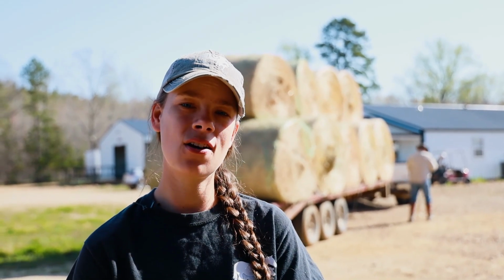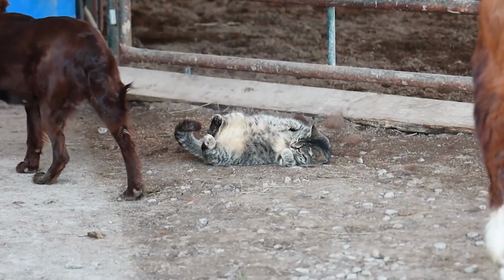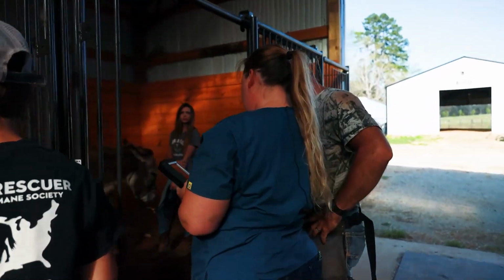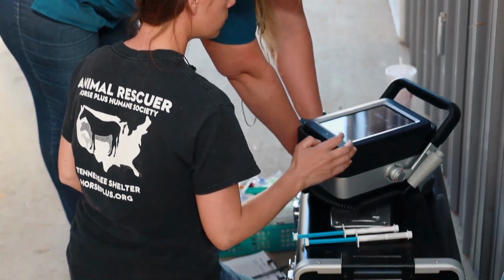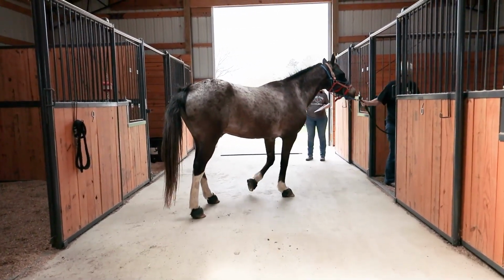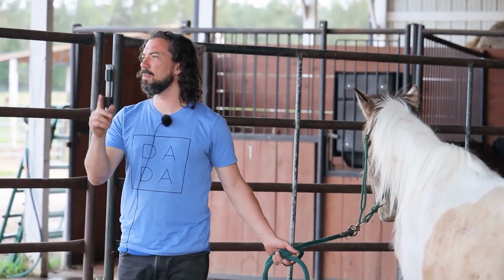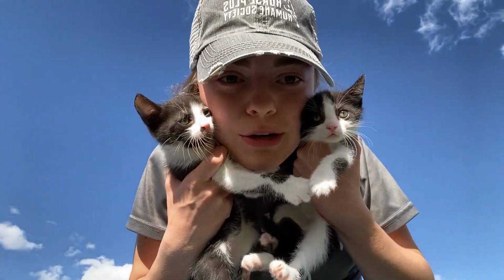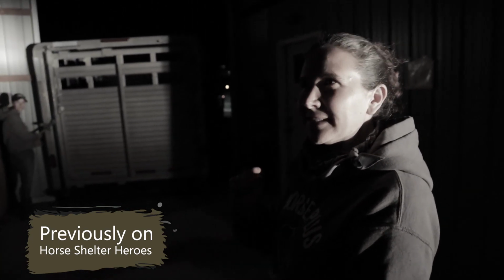Horse Shelter Heroes | S2E6 | Full Episode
We broke ground on our veterinarian and rehab building, kittens were surrendered, Doc was at the shelter taking care of horses, adoptions, surrenders, it was a very busy week for the Horse Shelter Heroes at Horse Plus Humane Society!

Help us as we continue to rescue, shelter, and protect more horses like the ones in this episode across the United States - Give Now!

By mail:
Horse Plus Humane Society

Animals in this Episode :

Patricia
Star
Prince
Sugar
Tabby
Bella
Snickers
Brandy
Katy
Tony
Dancer
Jade
Hope
Wildflower
Diego
Sarge
Banner
Casper
Red

Cats:
Zoe
Fergus
Smokey
Yoda
Oliver
Toby
Panda